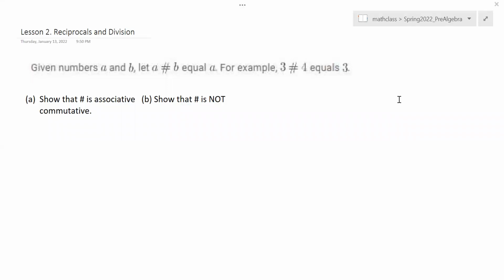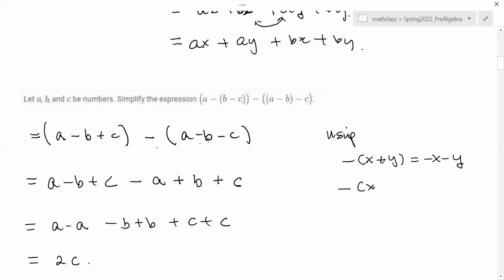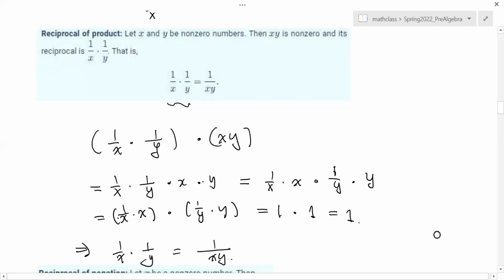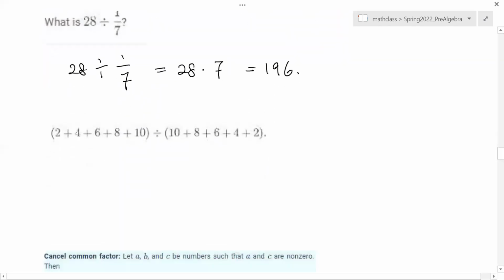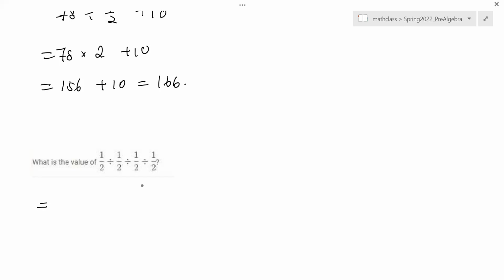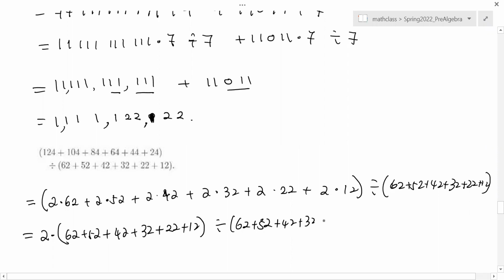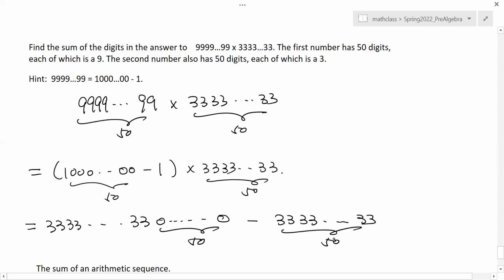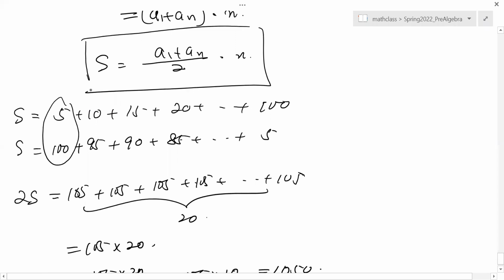PreAlgebra Lesson 2 Reciprocals and Division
Prealgebra

Course Description: The course is suitable for 5th-6th graders. This course runs through two semesters. Students will start to learn new concepts in algebra, number theory, geometry and probability,

Textbook: Prealgebra
Authors: Richard Rusczyk, David Patrick and Ravi Boppana

Instructor: Dr. Shen

After completing the registration, you will receive a confirmation email including the link for entering the classroom. Bookmark the link for future use.  Do not need to enter your child’s name and your email each time.

Topics (Spring 2022, Saturday 5:30pm-6:30pm, Eastern Time, Starting on Jan 8)
1. Properties of Arithmetic
2. Exponents
3. Number Theory
4. Fractions
5. Equations and Inequalities
6. Decimals
7. Ratios, Conversions, and Rates

Topics (Summer 2022, Saturday 5:30pm-6:30pm Eastern Time)

8. Percents
9. Square Roots
10. Angles
11. Perimeter and Area
12. Right Triangles an Quadrilaterals
13. Data an Statistics
14. Counting